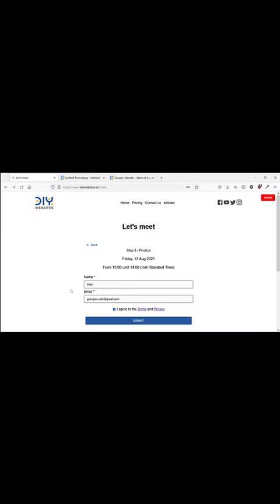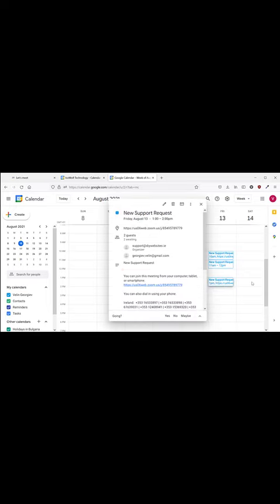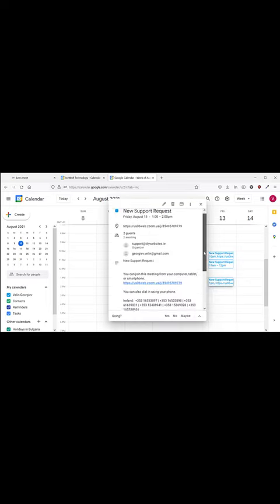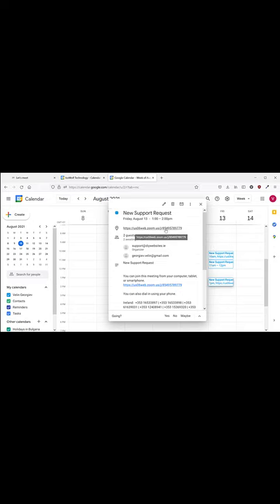How Book a Meeting DIY Websites component works